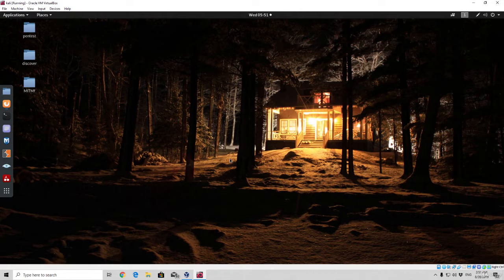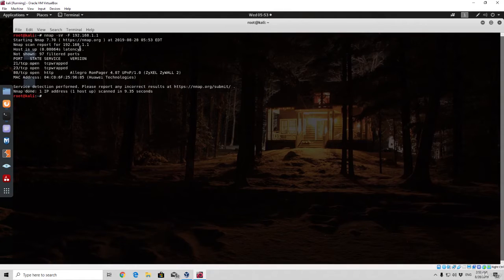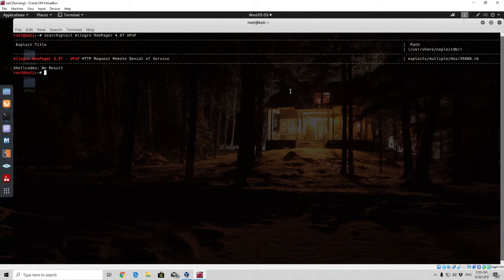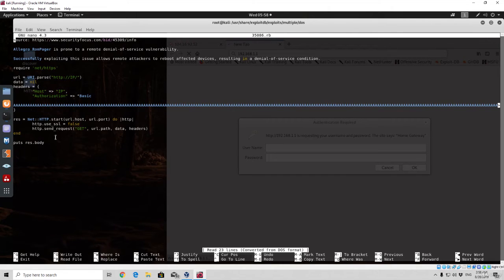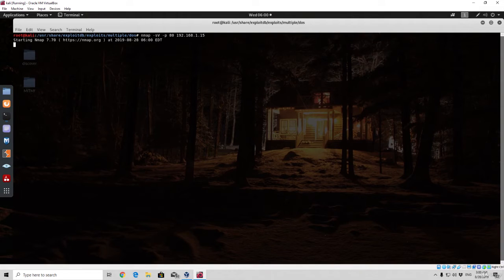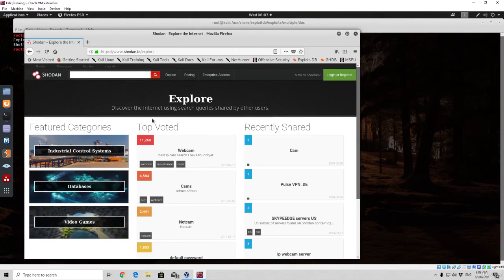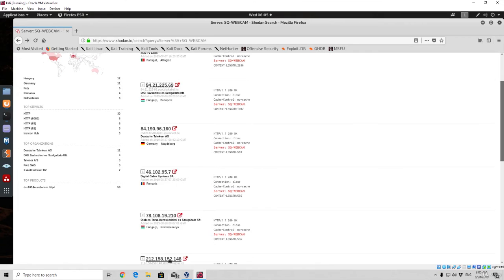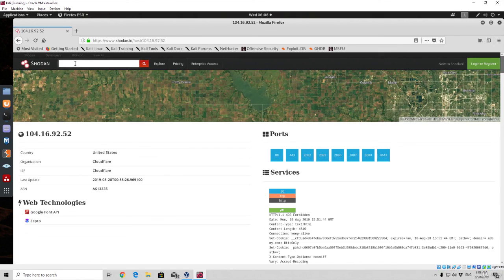1 Searchsploit & Shodan